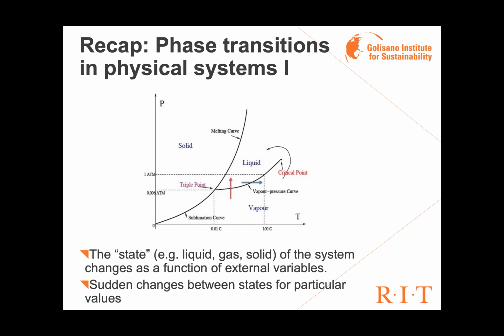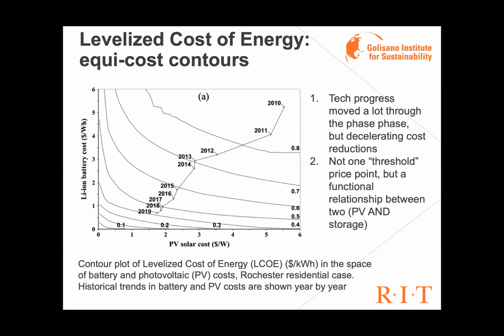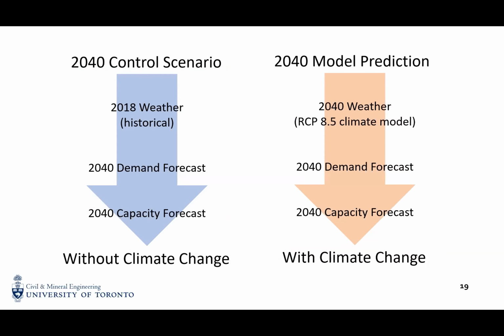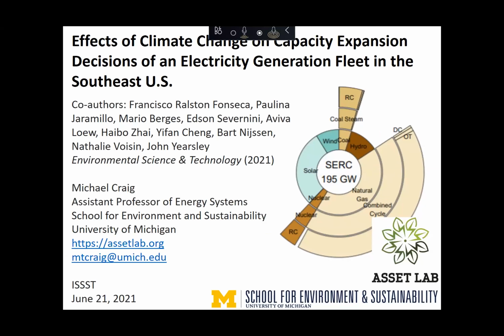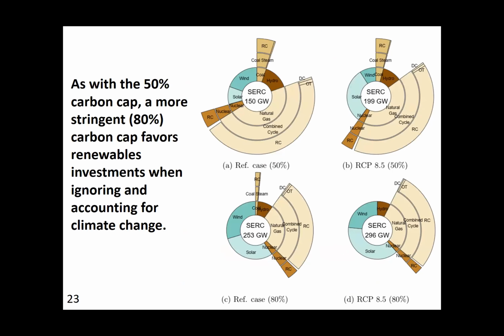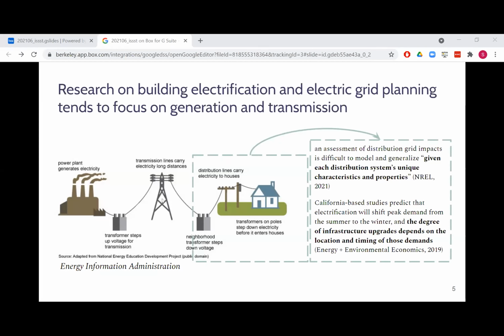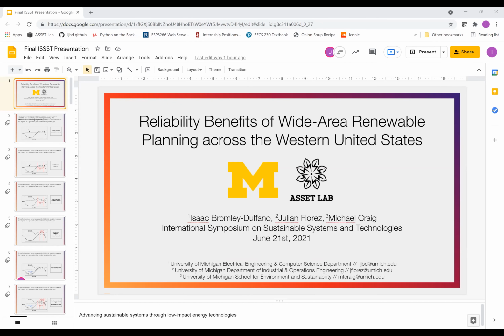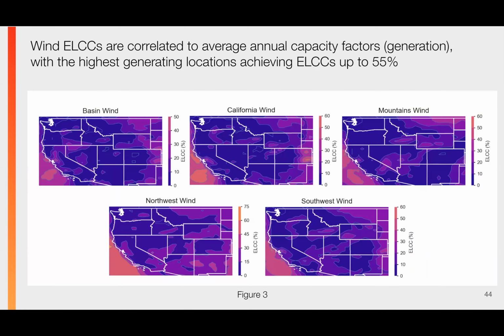ESST3: Electric Infrastructure Planning in North America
Chair: Branden Limb
Chair: Daniel Posen

This session features presentations evaluating the impact of various sustainability changes on electric infrastructure planning in North America. The particular topics to be discussed include transitioning residential buildings from gas to electric, the impact of climate change on electricity generation, the shift to renewable microgrids, and the economic feasibility of Small Modular Nuclear Reactors.

00:00 - The nonlinear shift to renewable microgrids: Phase transitions in electricity systems
               Presenter: Eric Williams

00:16:46 - Assessing the impact of Climate Change  on electricity planning in Ontario, Canada
               Presenter: Elise E. Lagace

00:34:02 - Effects of Climate Change on Capacity Expansion Decisions of an Electricity Generations Fleet in the Southeast U.S.
               Presenter: Michael Craig

00:53:29 - The gas to electric heating transition: Electric infrastructure planning for residential building electrification in California
               Presenter: Salma Elmallah

01:07:31 -  Reliability Benefits of Wide-Area Renewable Energy Planning across the Western United States
                Presenter: Isaac Bromley-Dulfano
                Presenter: Julian Florez